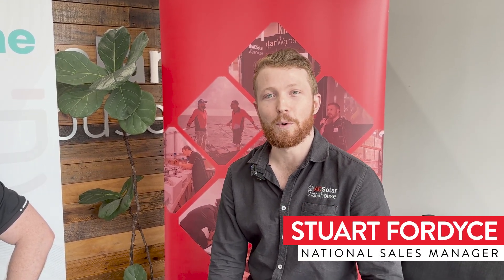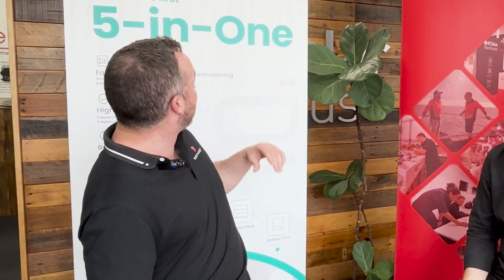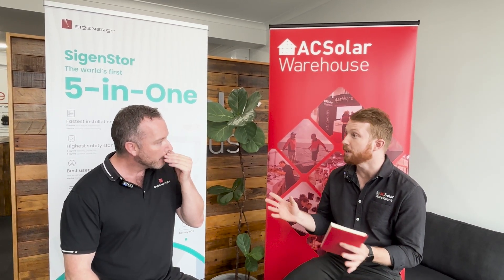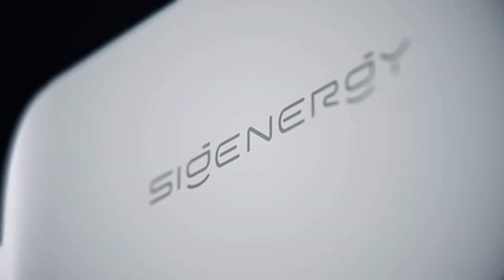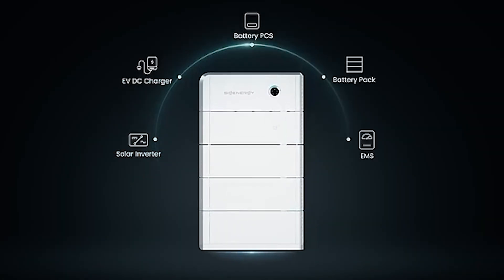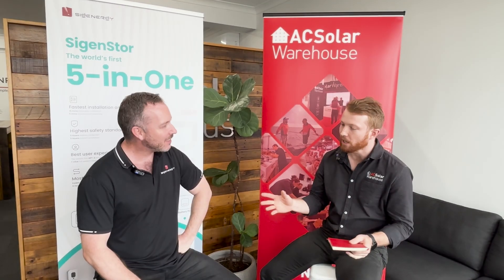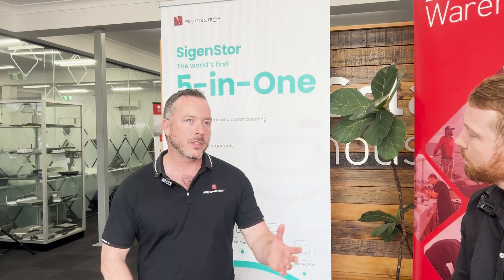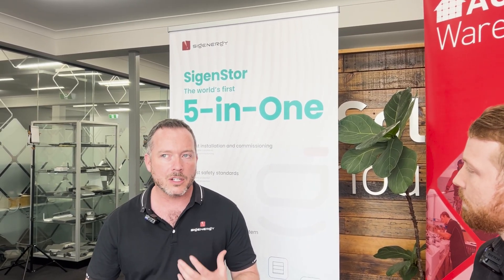Sigenergy SigenStor, all-in-one solution, now available at AC Solar Warehouse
Here's a short interview with Will Hall, Managing Director of Sigenergy in Australia and New Zealand, and Stuart Fordyce, our Sales and Operations Manager. We hosted the Sigenergy management and technical team at our headquarters in Cairns following the training for our account managers and customer service representatives.

As part of our mission to provide high quality, innovative solar and energy storage solutions for our customers, we’re excited to announce that we are now distributing the Sigenergy product range.

The Sigenergy SigenStor 5-in-1 battery is a groundbreaking new product that in just a short time has proven itself as a great fit for the Australian market in both on-grid and off-grid situations.